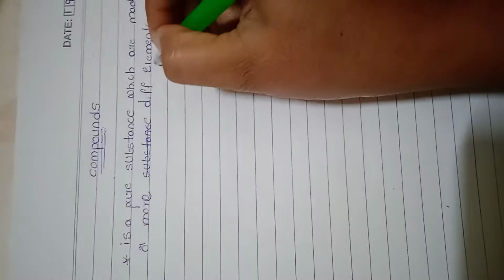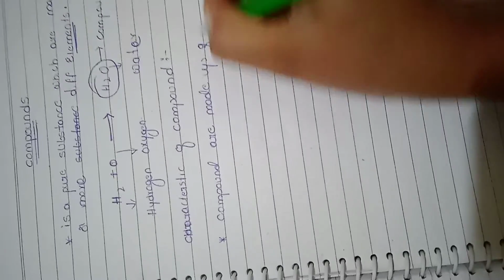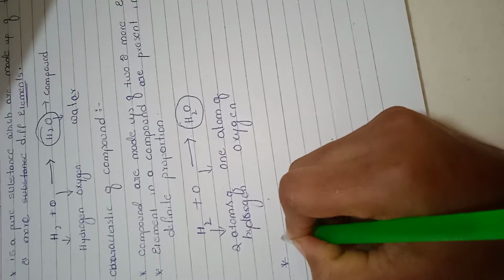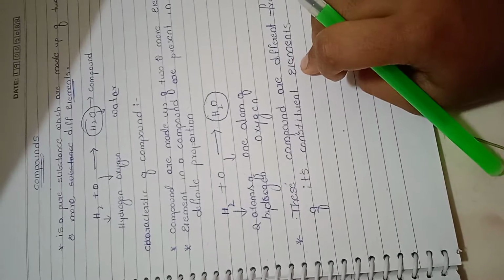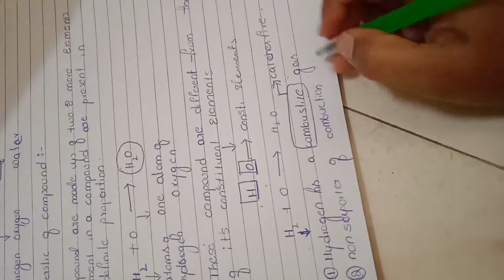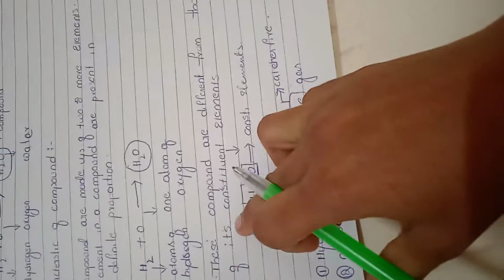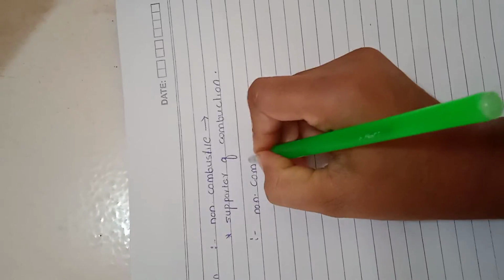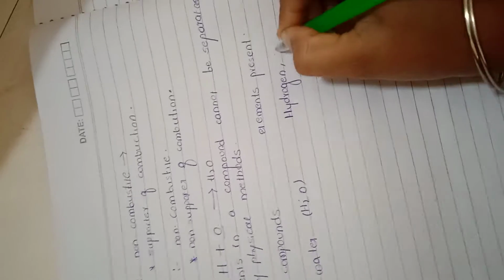6th standard chemistry, subject: compunds, chapter2, class 5